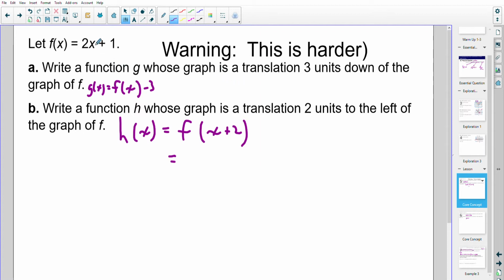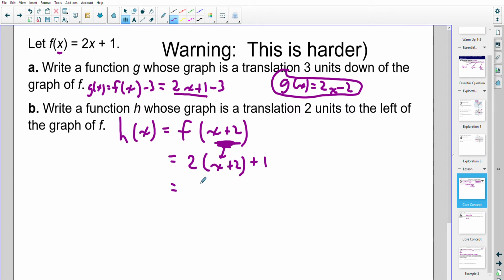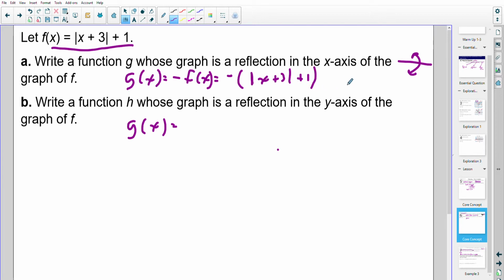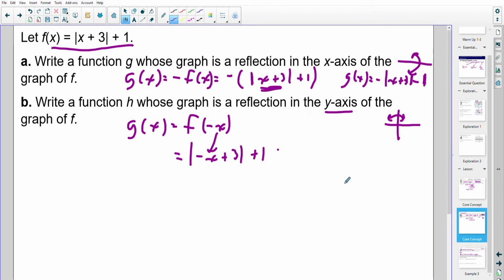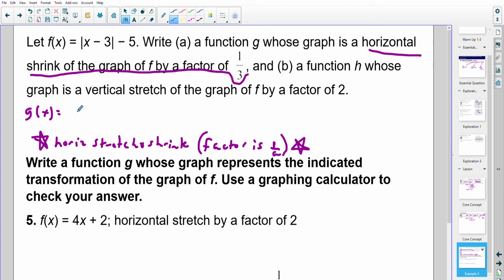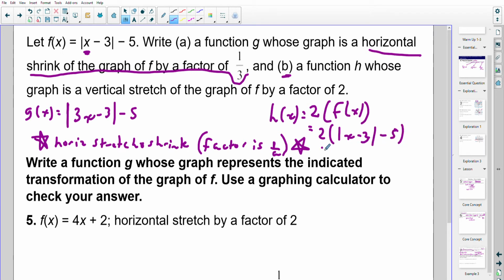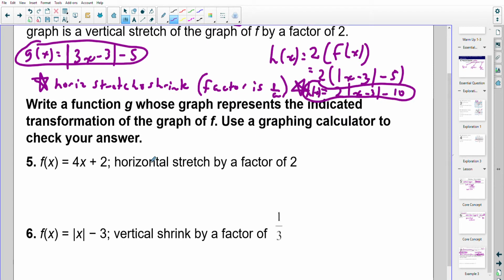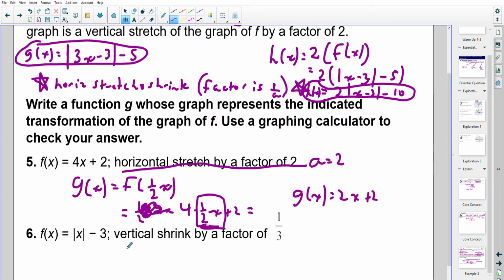1 2b Writing Transformation Function